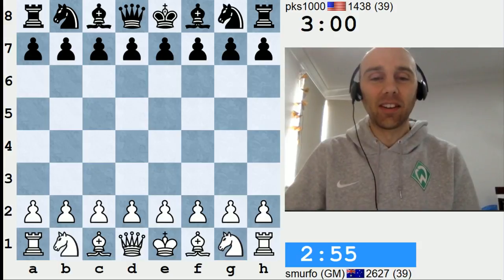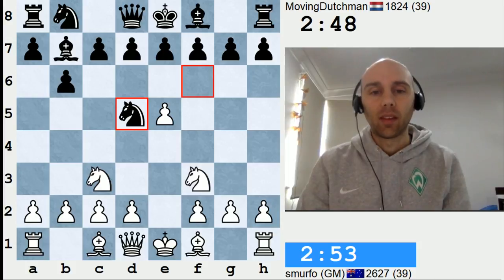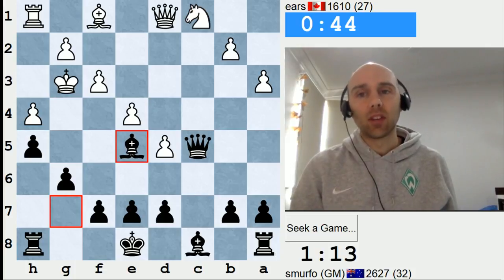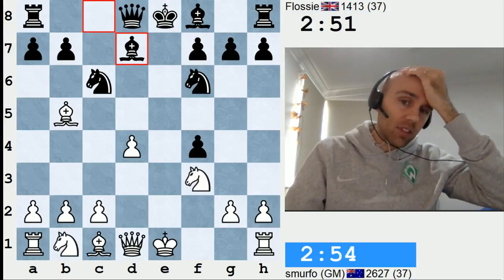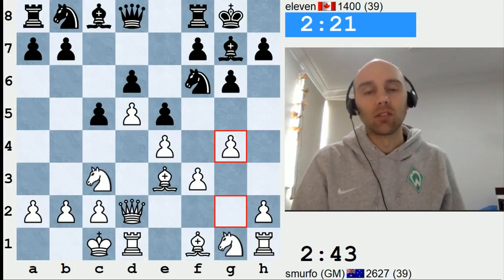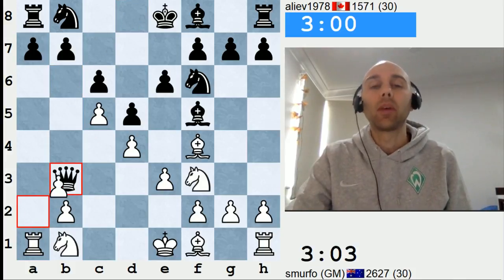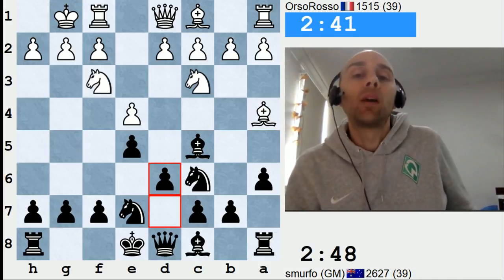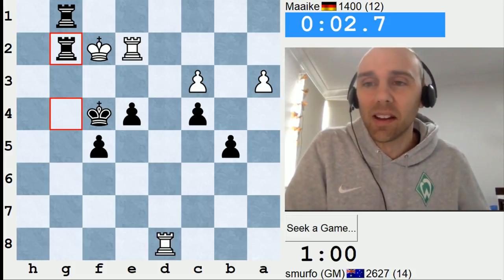GM David Smerdon plays Banter Blitz 🤓on Internet Chess Club - May 13, 2018